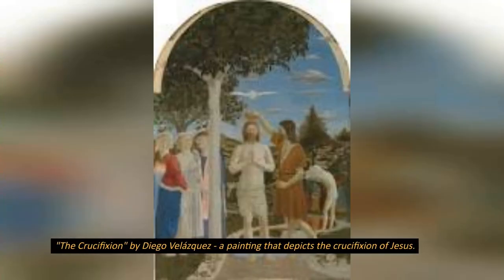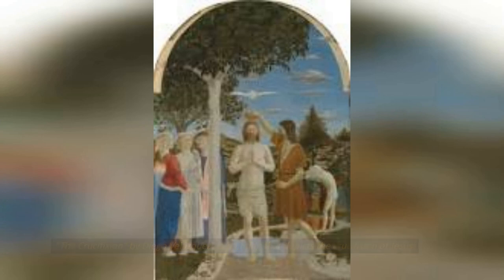Samsam and Delilah and many more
One of the most famous paintings related to the story of Samson and Delilah is the painting by Peter Paul Rubens titled "Samson and Delilah". It depicts the biblical story of Samson being betrayed by his lover Delilah, who cuts his hair, thus robbing him of his strength.